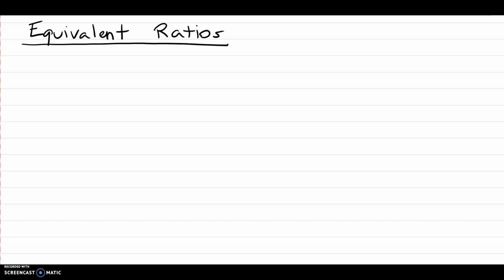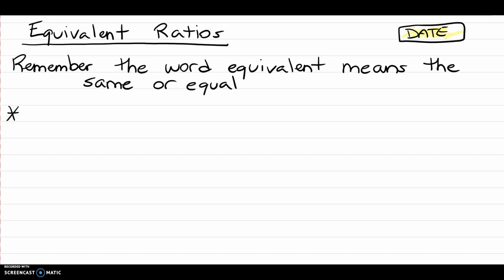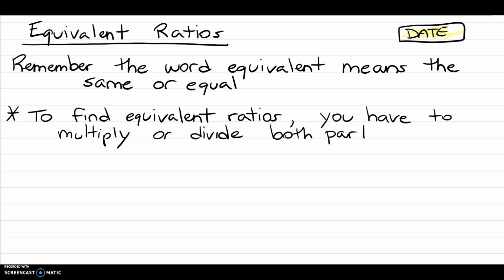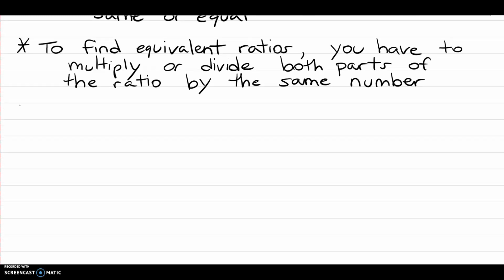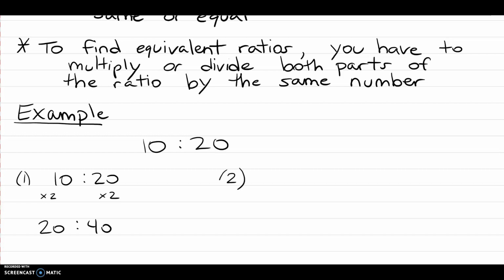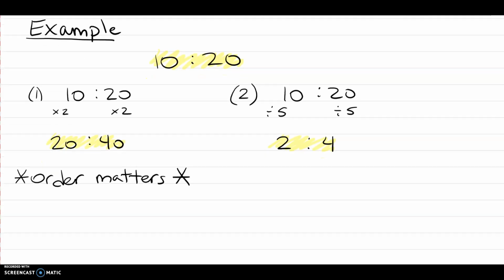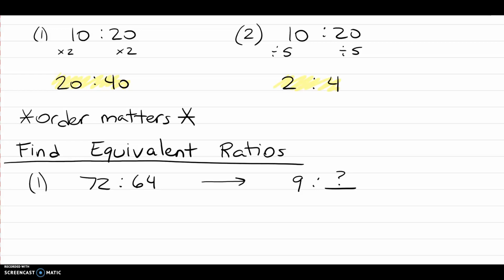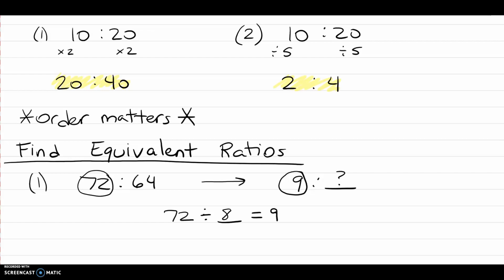Day Two Equivalent Ratios